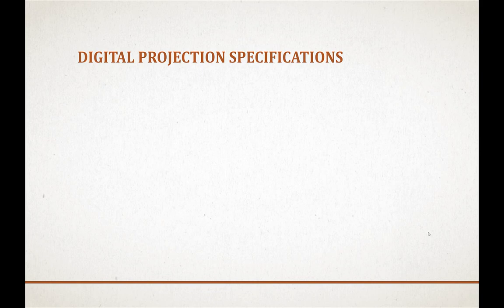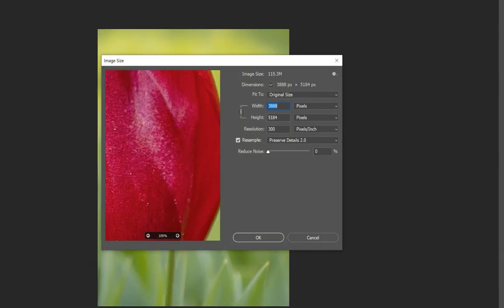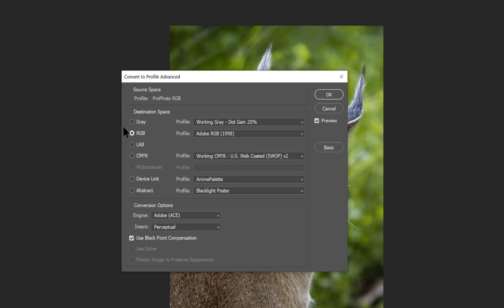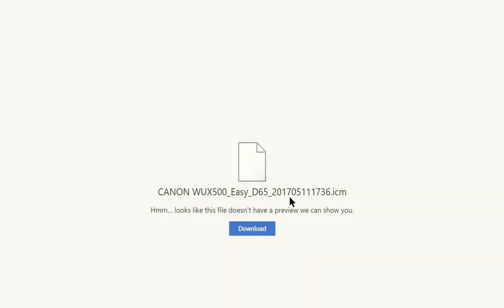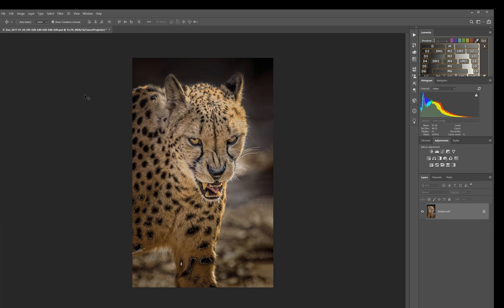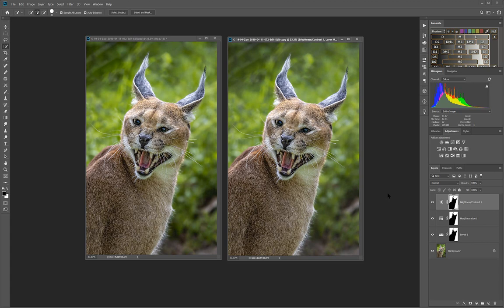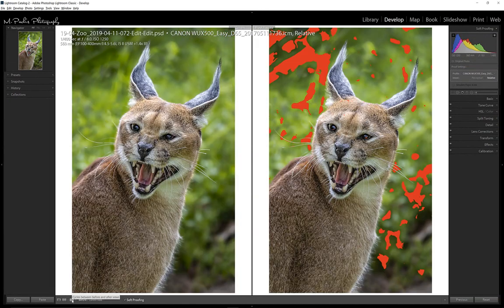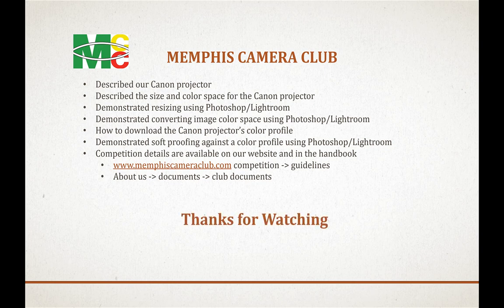Memphis Camera Club Digital Projection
Click on "Show More" below to see a table of contents for the video.

Describes the Memphis Camera Club digital projection for monthly photo competition and how best to prepare images for digital projection using Adobe Photoshop or Lightroom.

00:30 - Introduction
03:12 - Photoshop Resize Images
09:04 - Lightroom Resize Images
12:08 - Introduction to Color Space
13:48 - Photoshop Convert Color Space
17:17 - Lightroom Convert Color Space
18:55 - Introduction to Soft Proofing
20:49 - Downloading Projector ICC Profile
22:08 - Install ICC Profile on Windows
23:25 - Install ICC Profile on Mac
26:02 - Setup ICC Profile in Photoshop
29:35 - Photoshop Soft Proofing
39:57 - Lightroom Soft Proofing
48:31 - Digital Projection Recap